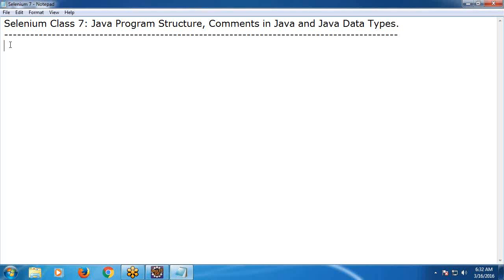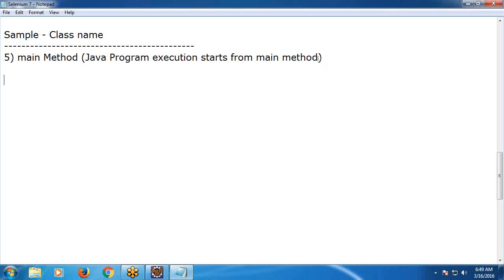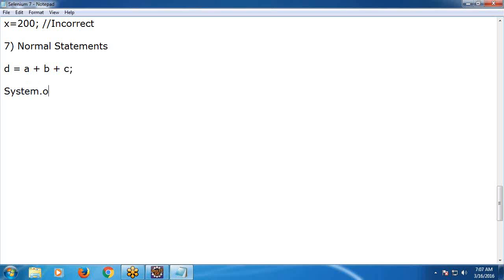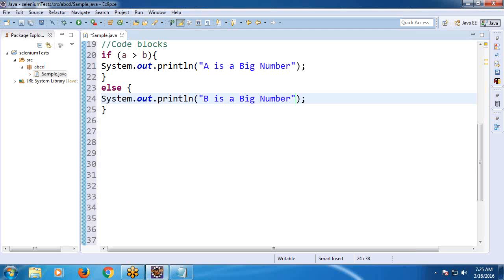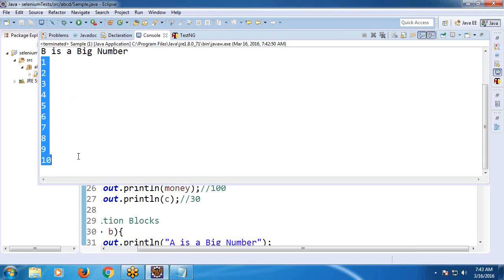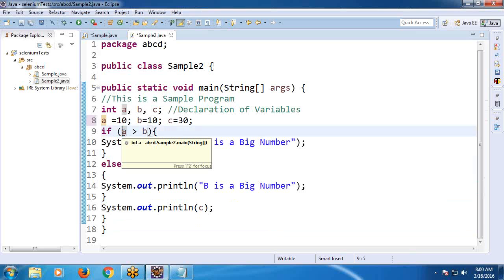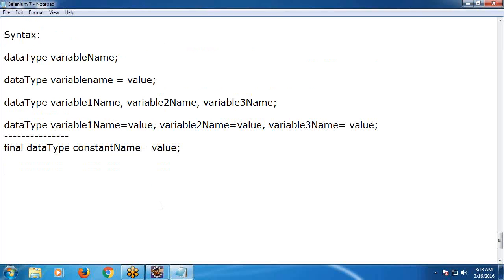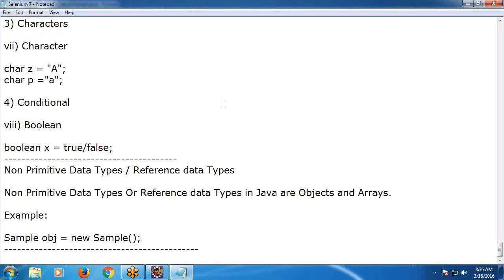Java Tutorial 3: Java Program Structure, Comments in Java, Java Data Types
Java Program Structure, Comments in Java and Java Data Types tutorial explains Java Program structure and Java Syntax Rules. Writing single line comments and multiple line comments in Java. Java Primitive and Non-primitive or Reference data Types.